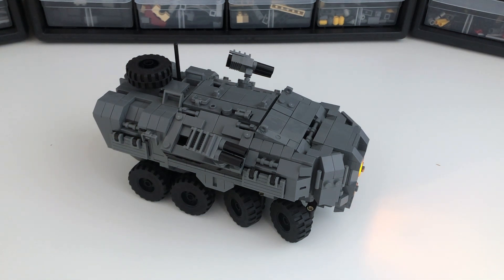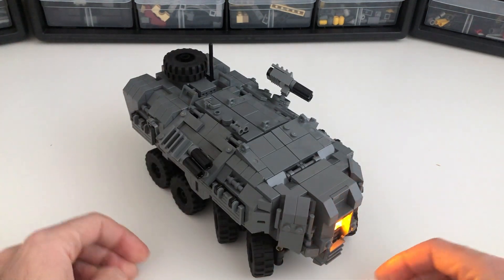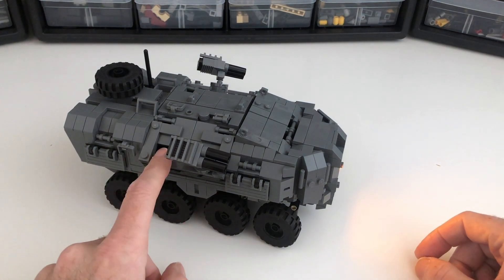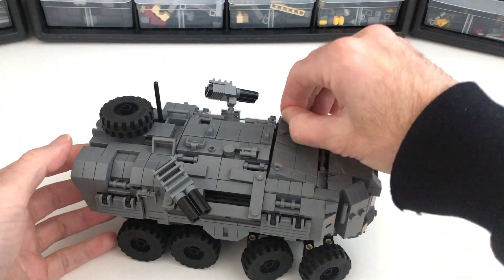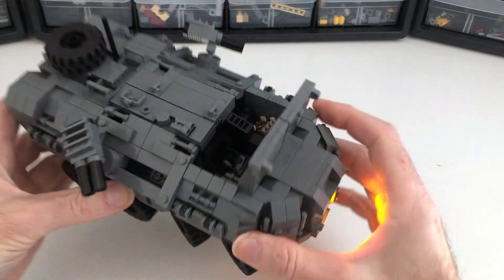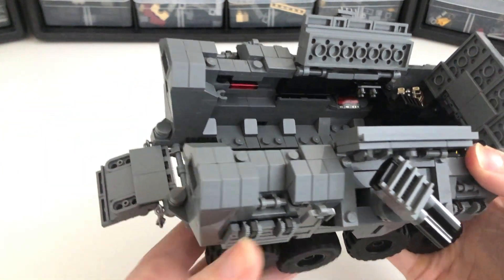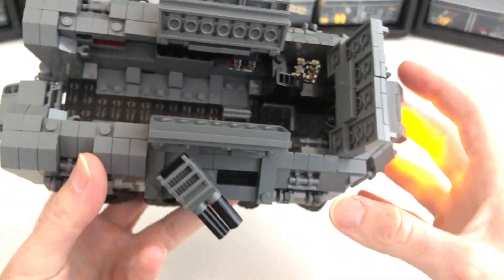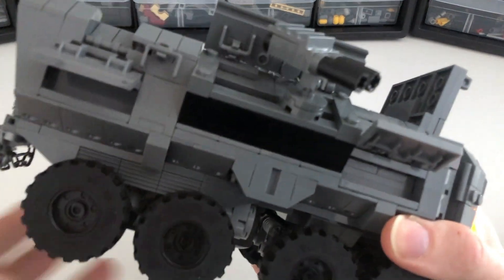LEGO APC MOC showcase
Doing something a bit different this time. I recently completed this new military LEGO moc for my post-apocalyptic sci-fi setting, Dark Legacies, specifically the Prelacy Ascendant faction. This video shows off some advanced minifig-scale steering, suspension, design, and lighting techniques.

And to answer the question that I know will come: no, I don't sell instructions or kits... yet. Considering something for later in the year though.